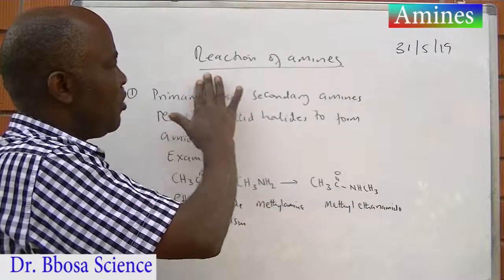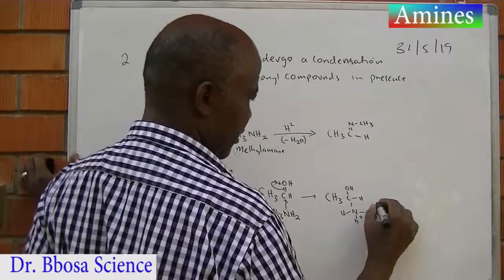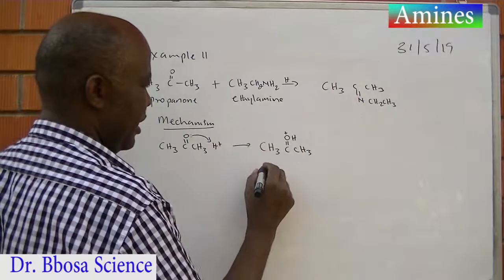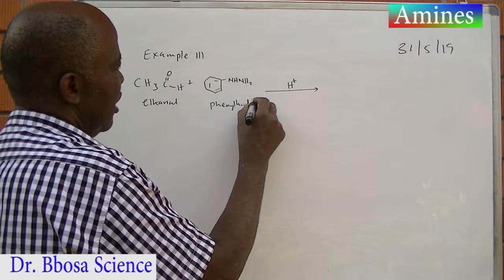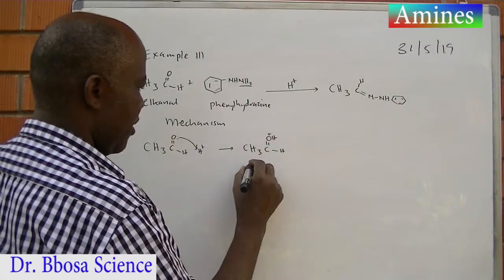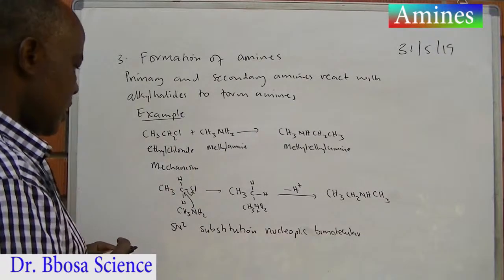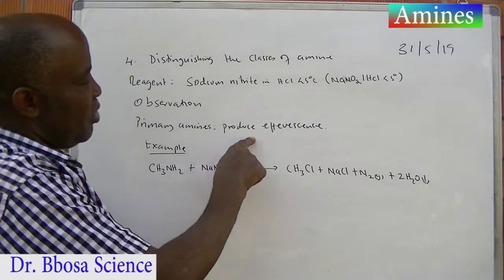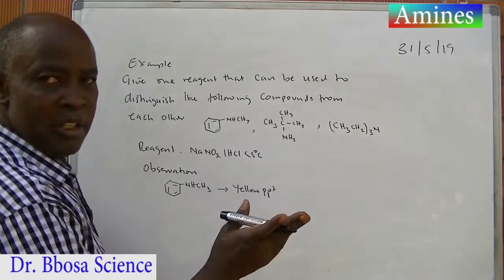Reaction of amines1 A level By Dr Bbosa Science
reactions of amines in A-level organic chemistry